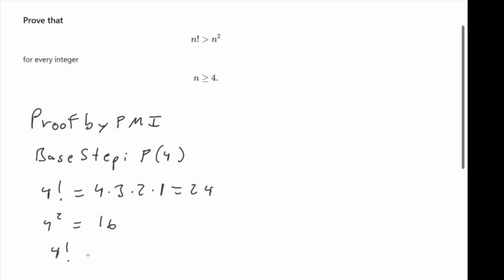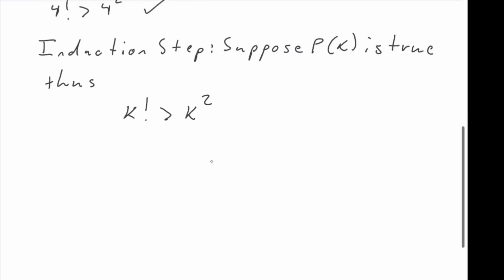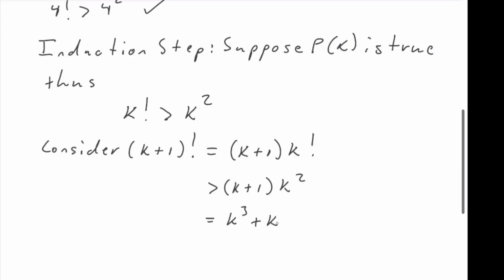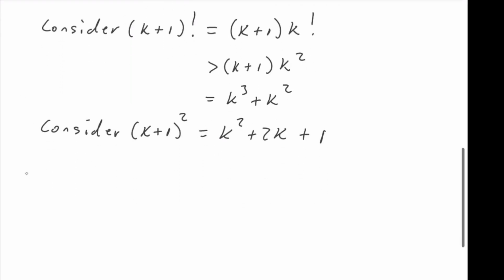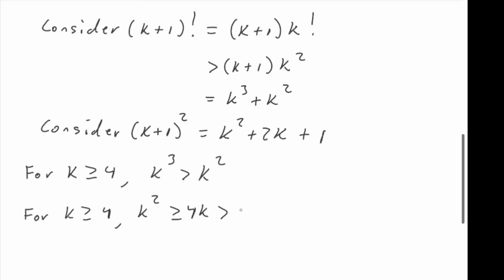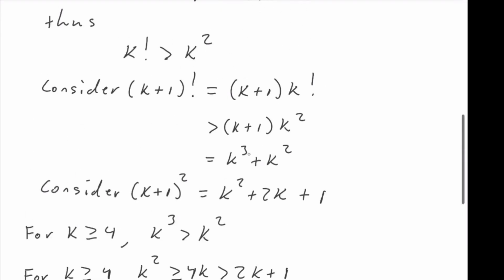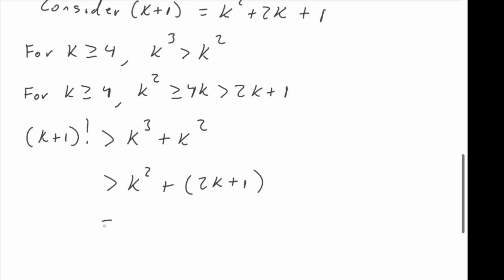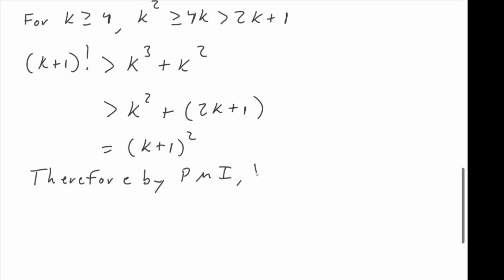Prove by PMI that n! is greater than n^2 for n greater than or equal 4